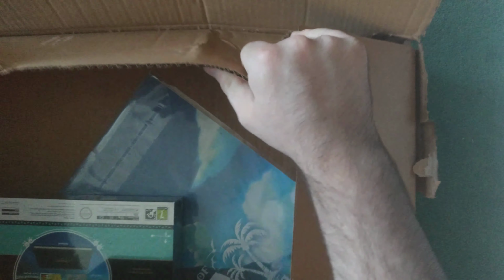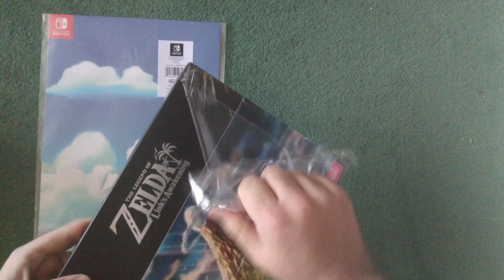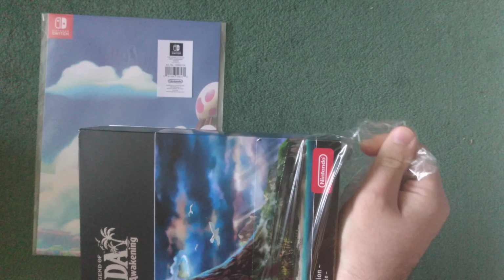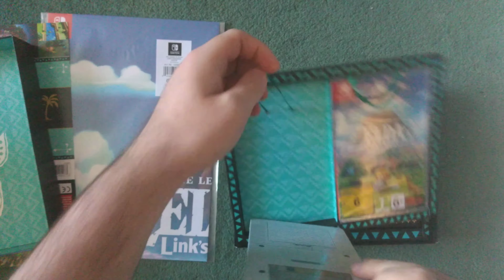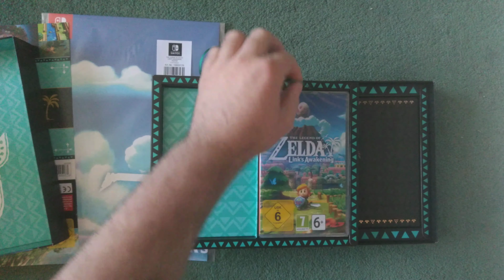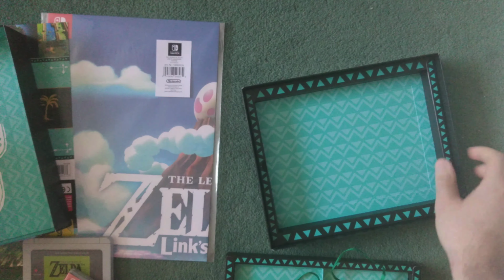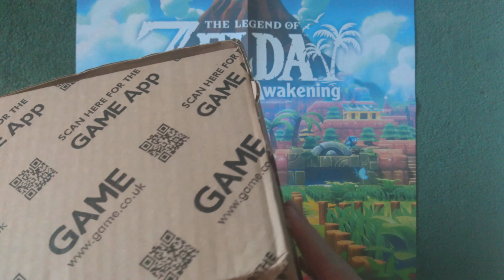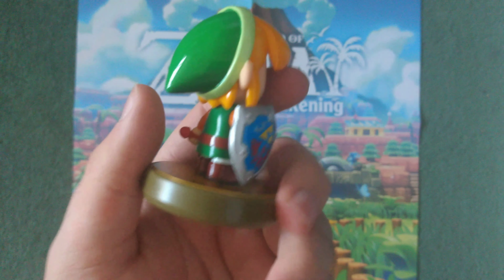Link's Awakening Limited Edition UK Unboxing and Amiibo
New game new challenges, to day I unbox The Legend of Zelda: Links Awakening and the amiibo to go with it.